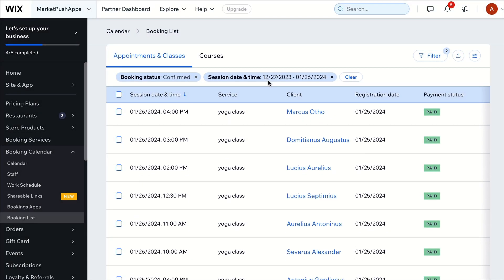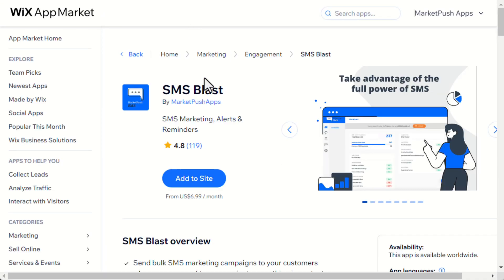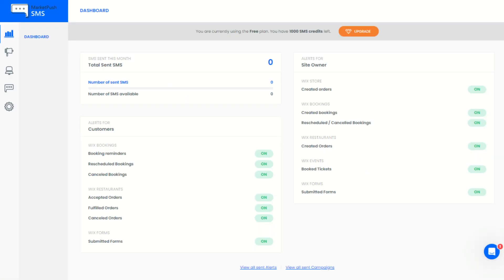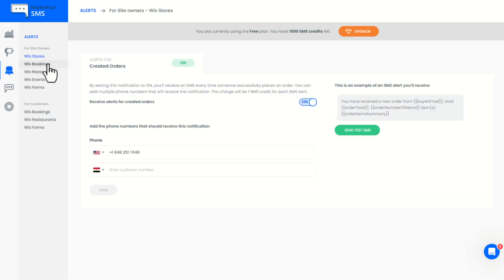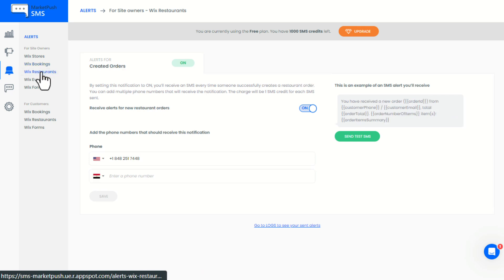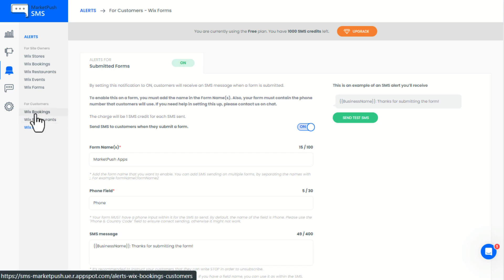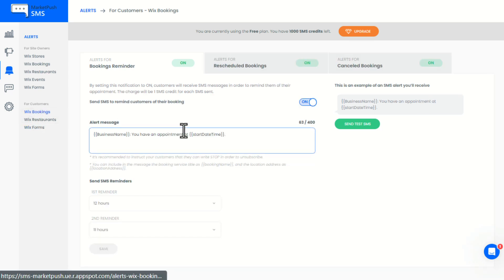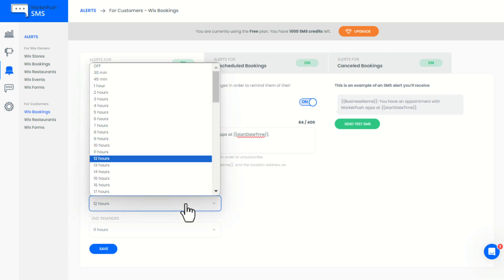How to send SMS Reminders to Wix Bookings Customers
📆 Wix Pro Tip: Send SMS Reminders to Your Bookings Customers! 📱

Maximize your Wix bookings experience with our quick tutorial on sending SMS reminders to your customers. Learn how Wix site owners can effortlessly send up to 2 SMS reminders, reducing no-shows and enhancing customer engagement.

🔄 Effortless Reminder Setup: Say goodbye to missed appointments! Discover the simple process of sending SMS reminders through Wix Bookings, ensuring your customers stay informed and engaged with up to 2 timely reminders.

📊 Minimize No-Shows, Maximize Engagement: Keep your Wix Bookings customers in the loop. Learn how to set up SMS reminders to minimize no-shows and boost engagement with your services or appointments.

🌟 Streamlined Customer Communication: Elevate your Wix site's customer service with personalized SMS reminders. This tutorial will guide you through the process of setting up and sending reminders, enhancing the overall customer experience.

📲 Easy Wix Bookings Integration: Seamlessly integrate SMS reminders into your Wix Bookings workflow. Learn how Wix site owners can optimize their booking system with the power of SMS communication.

🚀 Boost Customer Satisfaction: Stay ahead in customer satisfaction by leveraging SMS reminders. Keep your customers informed, reduce missed appointments, and solidify your Wix site as a customer-centric destination.

Ready to enhance your Wix Bookings experience? Watch our tutorial, set up SMS reminders effortlessly, and ensure your Wix site stays at the forefront of customer engagement! 🔗